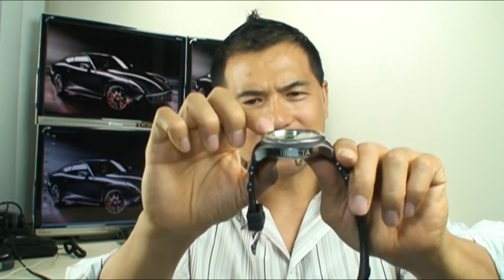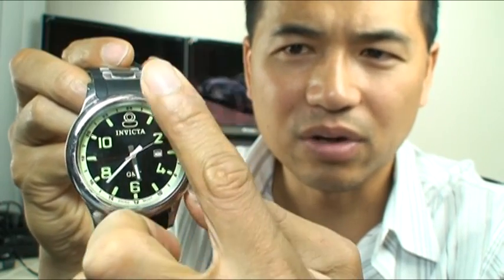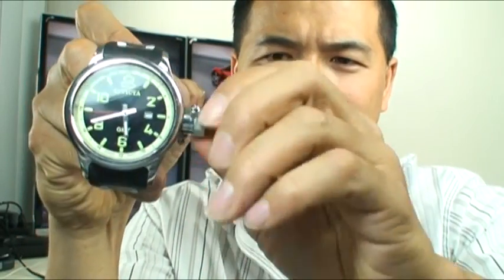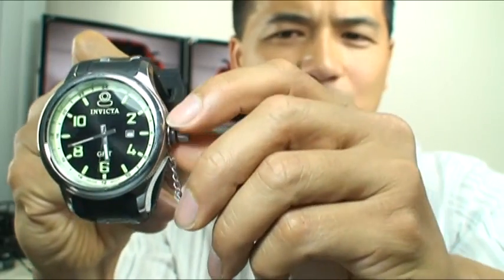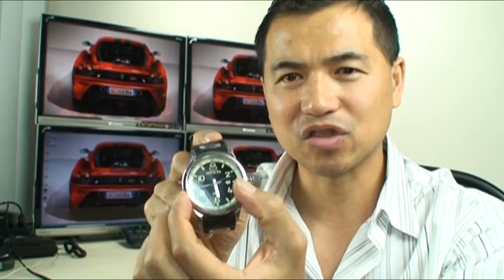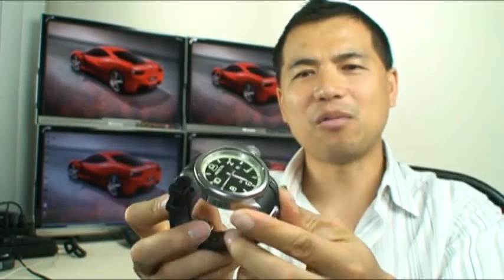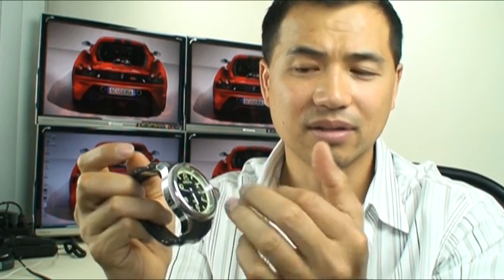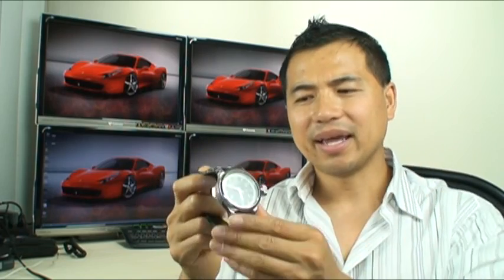Invicta Signature Collection Russian Diver Extreme 6608 & 4342 Watch Review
Here is some more info on Model No. 4342 (without GMT dial):

Here is some more info on Model No. 6608 (with GMT dial):

This is a really great watch!  The last time I checked, it was the ranked the 12th most popular men's watch sold by Amazon.  It really provides great bang for the buck.

The Men's Russian Diver Model No. 4342 and the Model No. 6608 are almost identical.  The only difference is that the Model No. 6608 has the 24 Hour GMT dial around the outside of the 12 Hour dial.  As far as comfort, they are both the same.

When I bought the watches for my company, I bought one of each color (silver, black, blue, and copper).  If you work behind the desk at a bank, insurance agency, etc.  I would recommend you select the black version because it is not so "loud" and is more professional in a white collar work environment.  So keep that in mind when you are selecting the color.